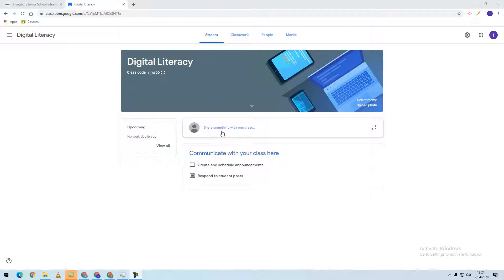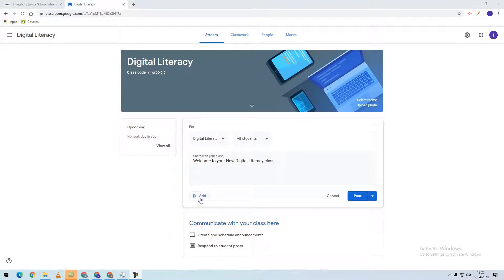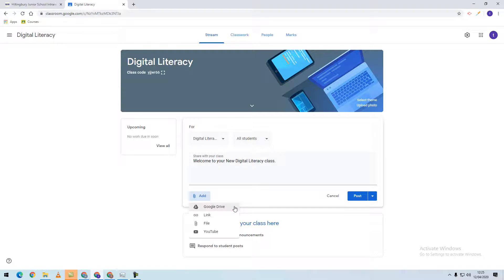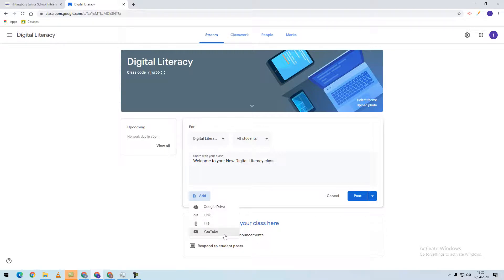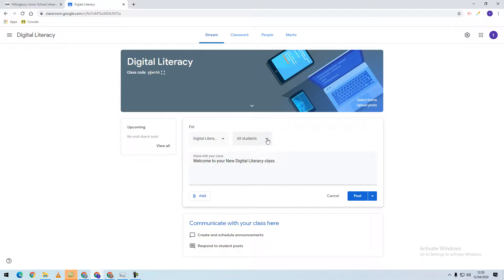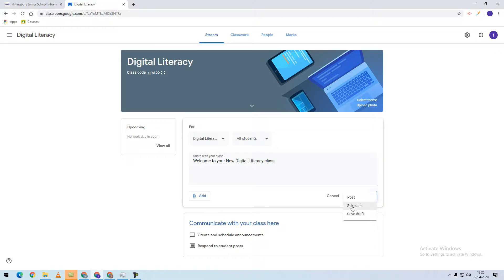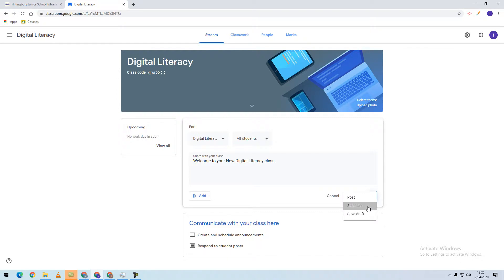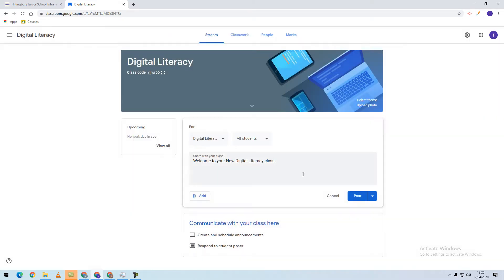Google Classroom Stream post an announcement (Teacher's View)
How to post an announcement in the Stream of Google Classroom. Teacher's View)

Google Classroom is not only a great tool for use within schools. As you can use Google Classroom with your Gmail account you are able to make use of the features for parents groups, Clubs or Society. As you have control of who is allowed to join each Classroom it’s a great and safer way to introduce a child to a collaborative forum.

Age restriction apply